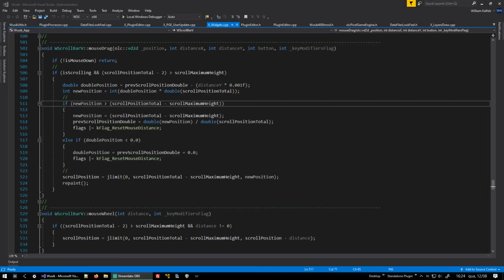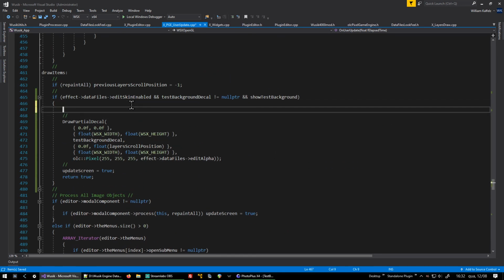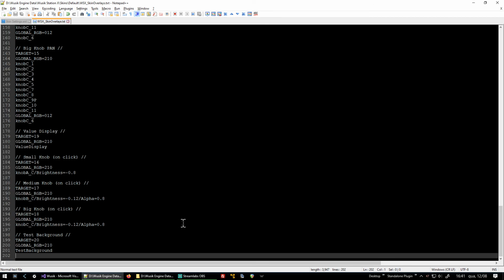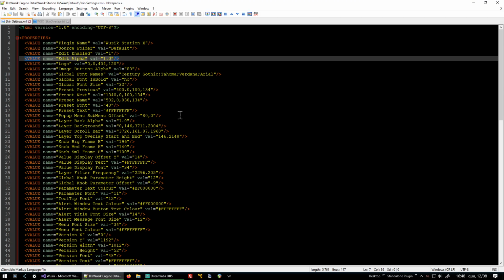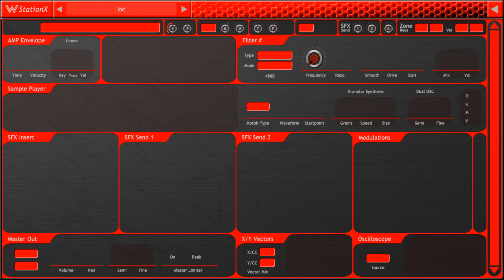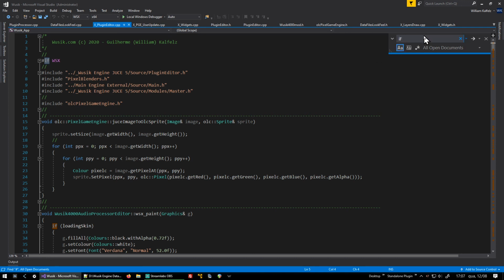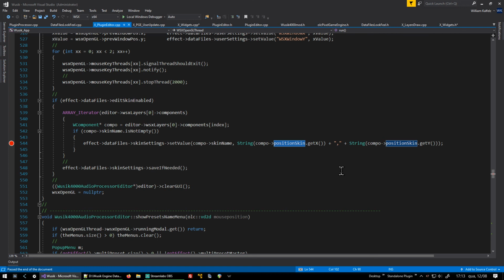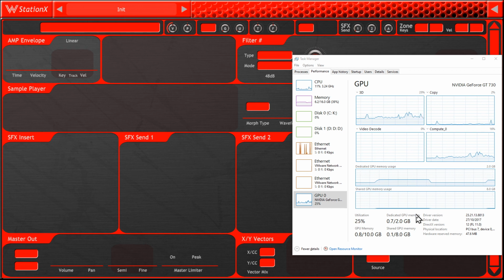Wusik Station X Coding